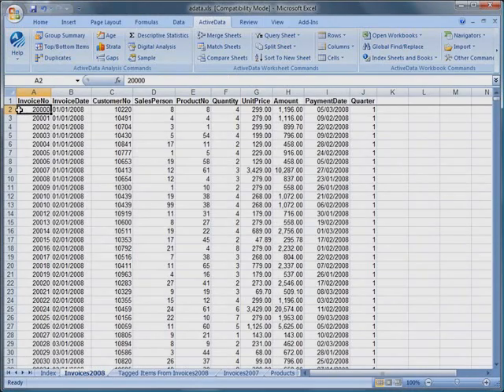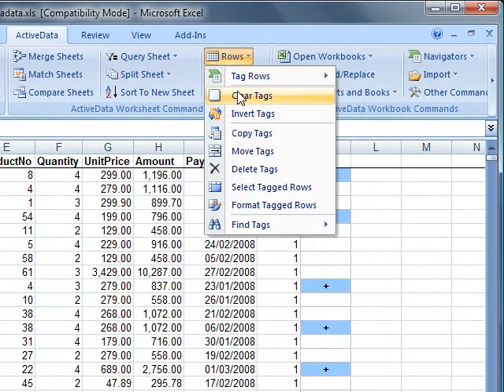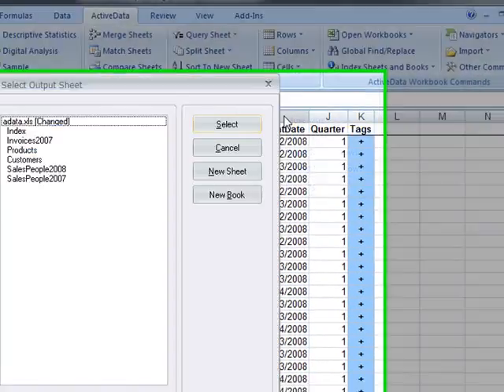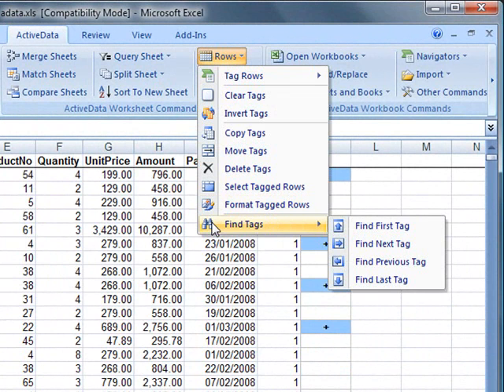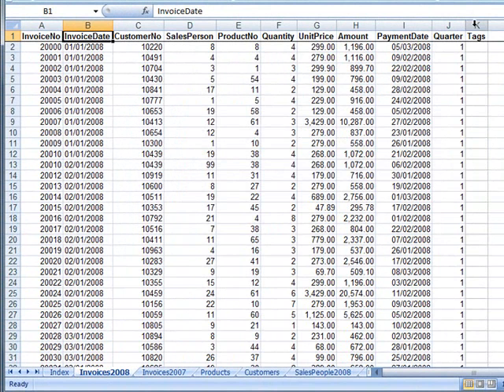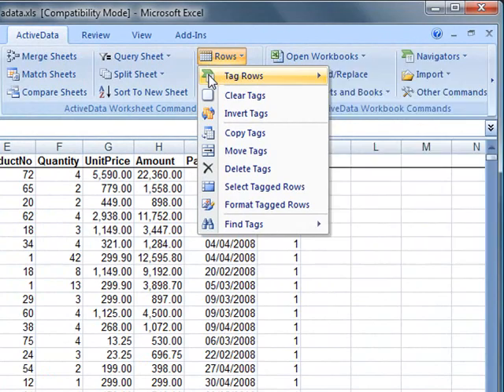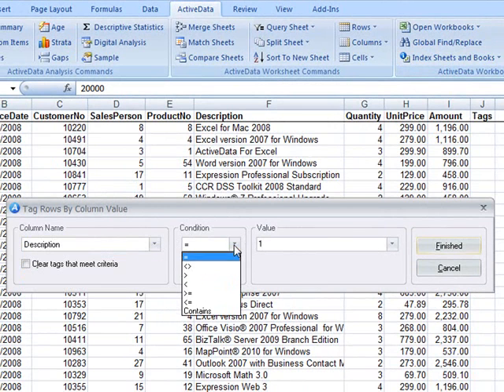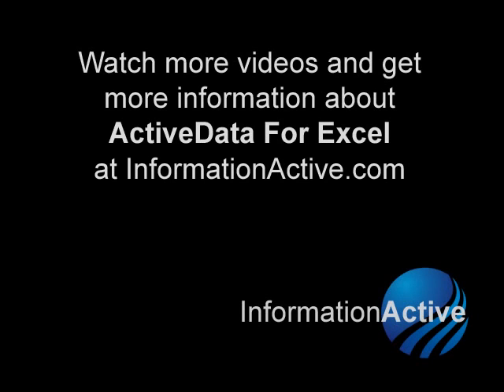Working with rows tags in ActiveData For Excel